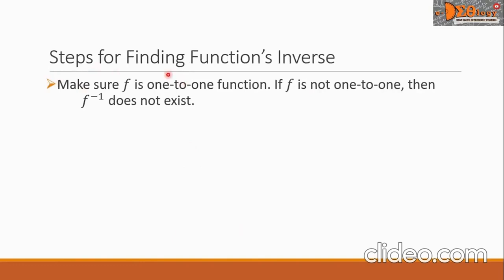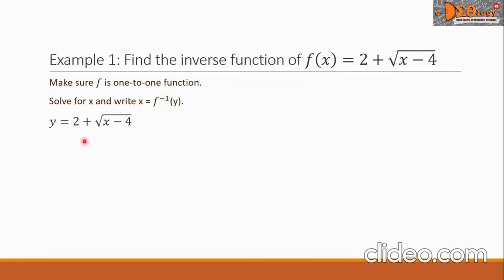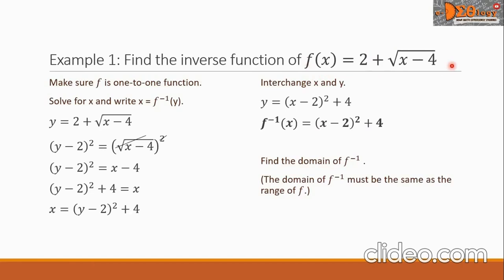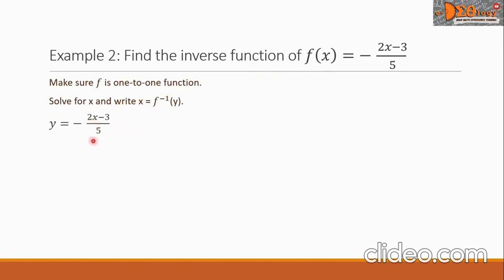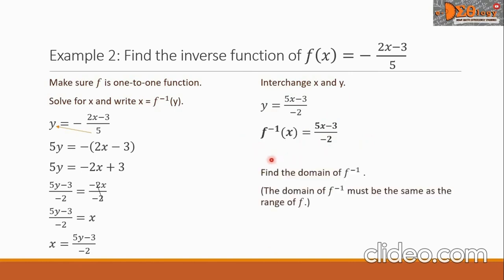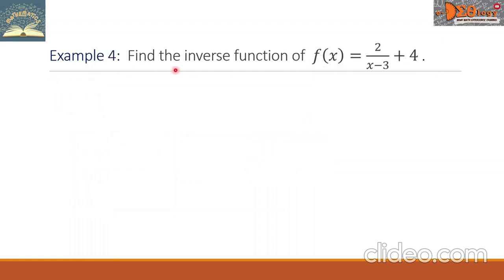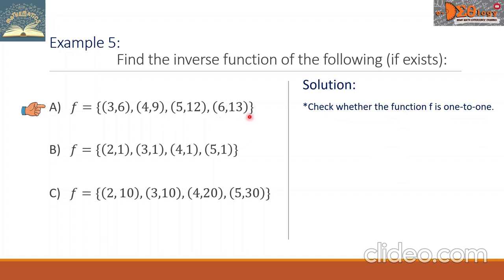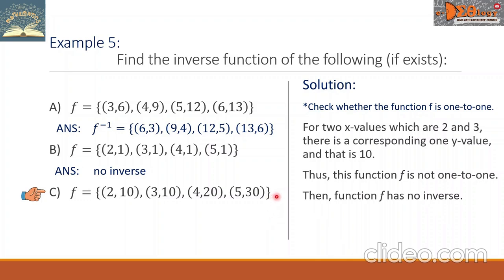PURE MATH: Chapter 1.3 - Inverse Function